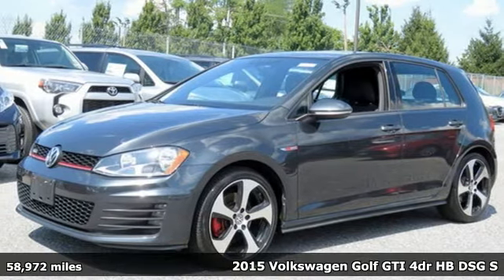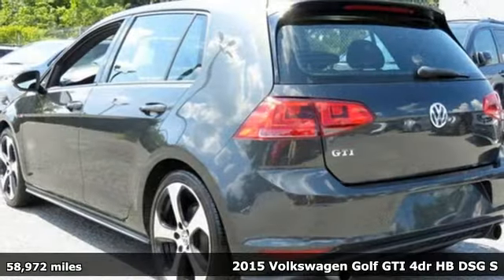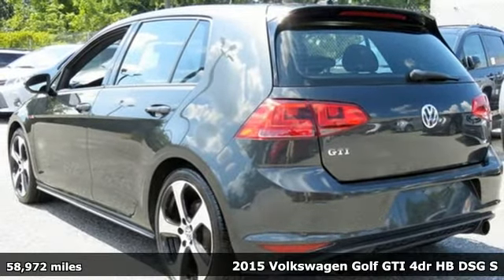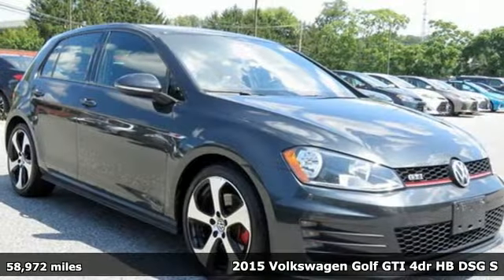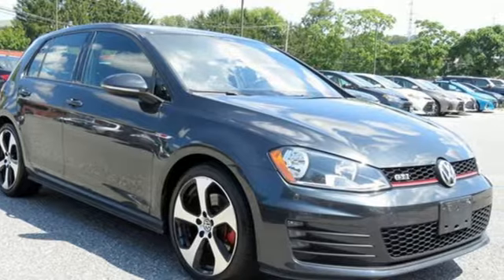Used 2015 Volkswagen Golf GTI Baltimore, MD 5VU62894 - SOLD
Year: 2015
Make: Volkswagen
Model: Golf GTI
Trim: 2.0T S
Engine: 2.0L I4 TSI Turbocharged
Transmission: 6-Speed DSG Automatic with Tiptronic
Color: Gray
Interior: Titan Black
Mileage: 58972
Stock #: 5VU62894
VIN: 3VW4T7AU4FM062894

Address:
6624 A Baltimore National Pike